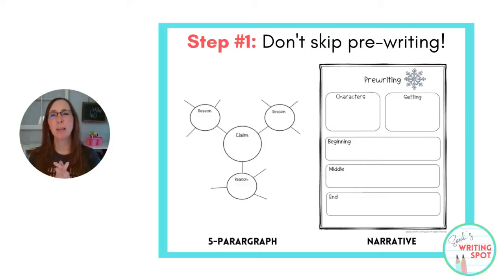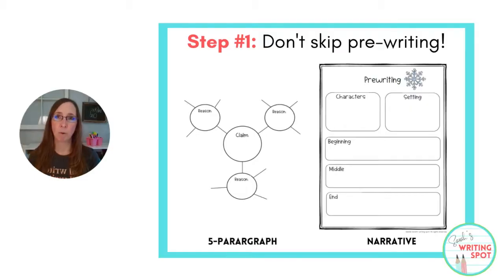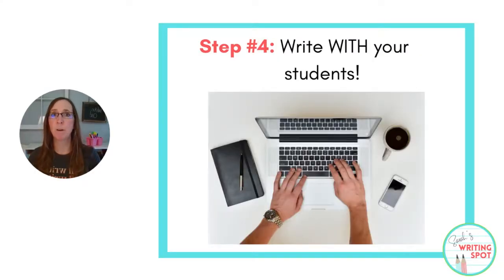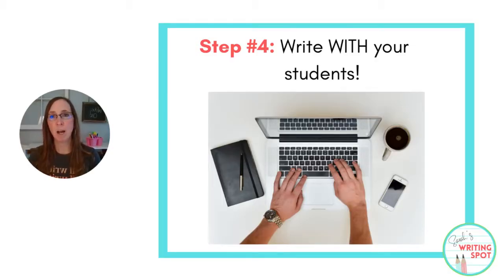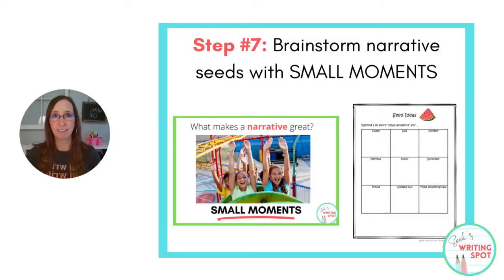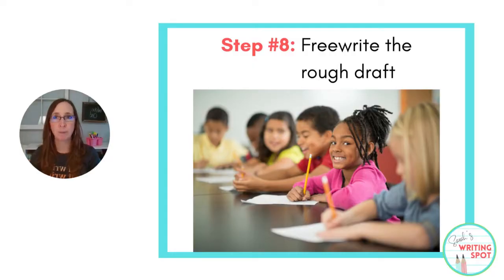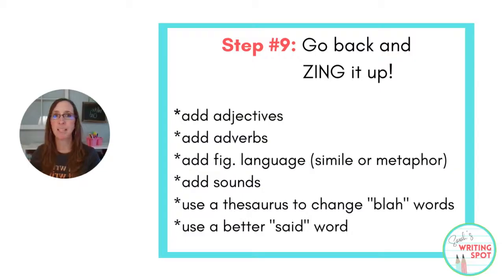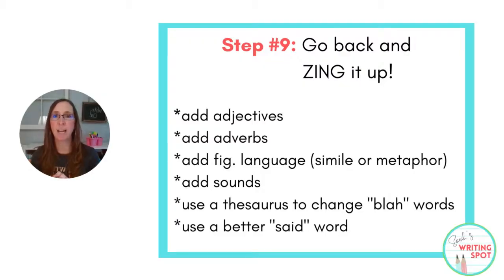9 Awesome Essay Writing Tips for Elementary Students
Looking for some essay writing tips for elementary students?  Check out this video to learn 9 ideas you can take back to the classroom today!

Would you like even more writing ideas for your elementary students? Click here to have simple tips and tricks sent straight to your inbox each month!

Teaching how to write an essay might feel a little overwhelming.  Where do you even start?  There are different types of essays covered in elementary school, as well.  Do you teach them in different ways?  How can you ensure your students will produce their best work?

In this video, you will learn:

*essay writing tips for elementary students
*extra tips for writing narrative essays
*lesson ideas
*where to find FREE graphic organizers

Happy writing!